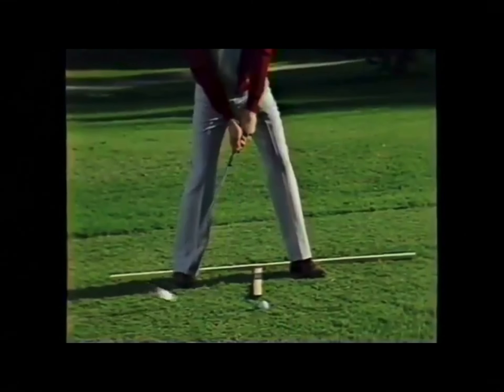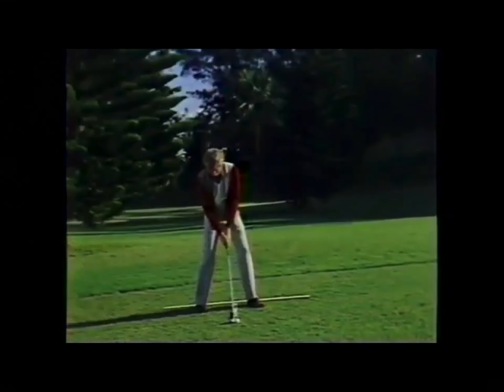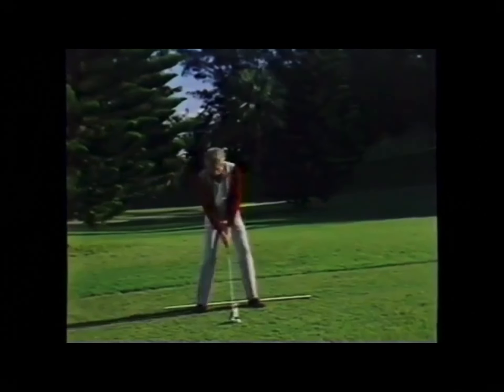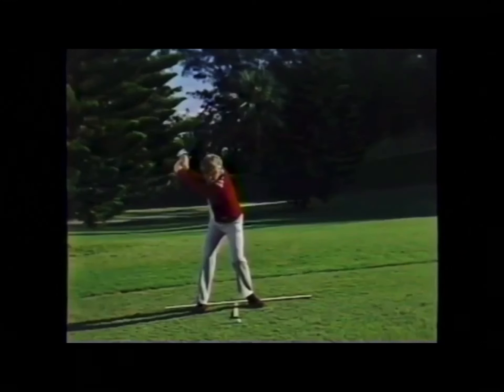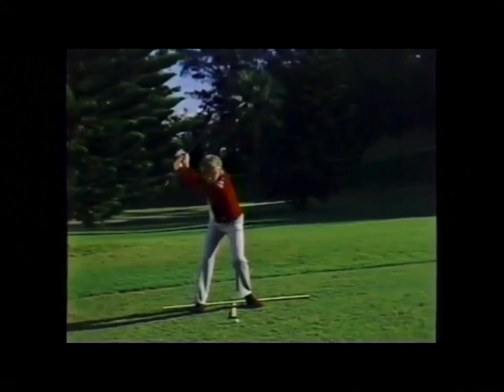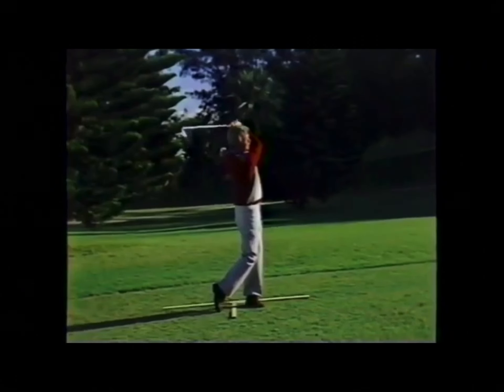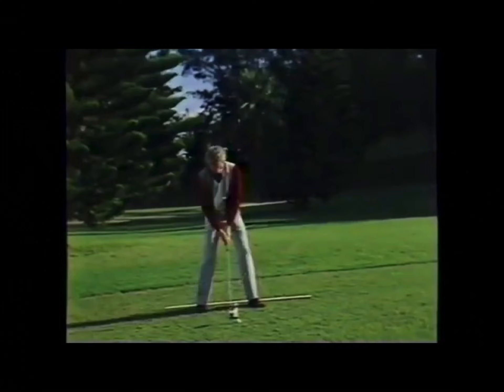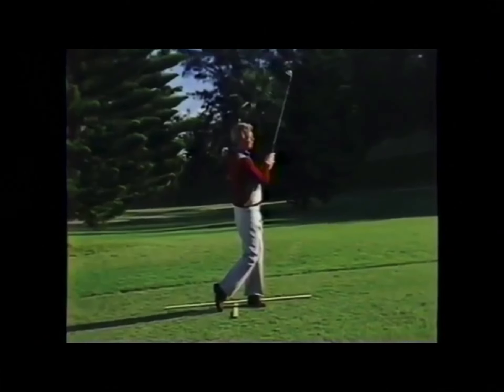May 8, 2023